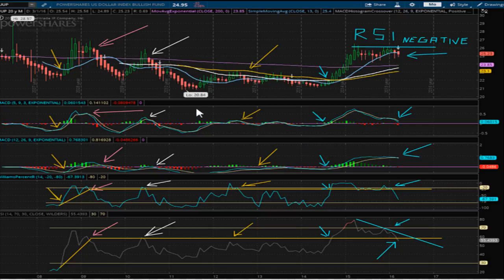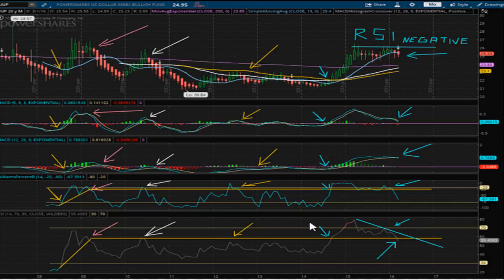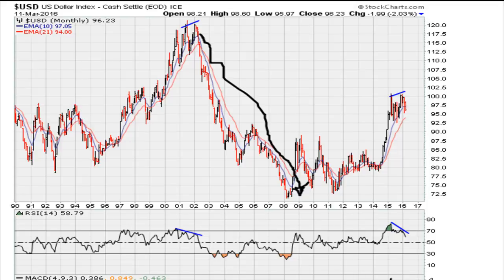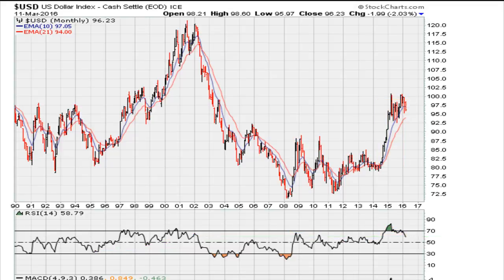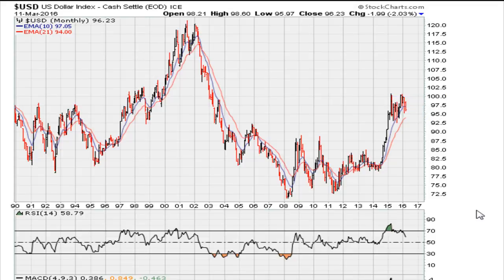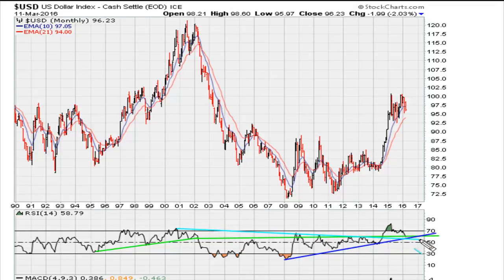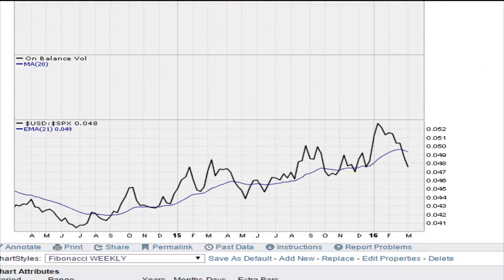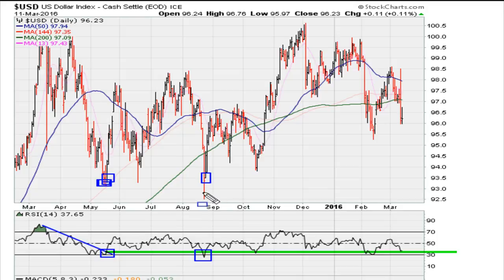[ Mentorship ] Looking at Multiple Time Frames - UUP / Dollar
Looking-At-Multiple-Time-Frames

$UUP, $USD,